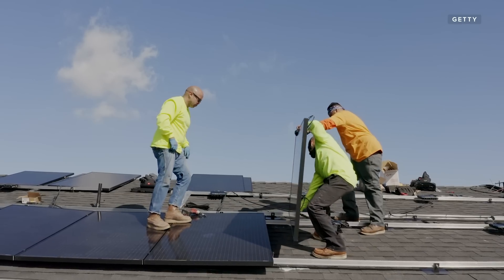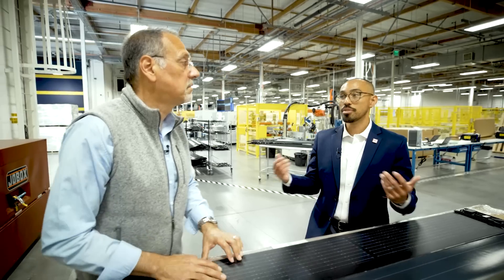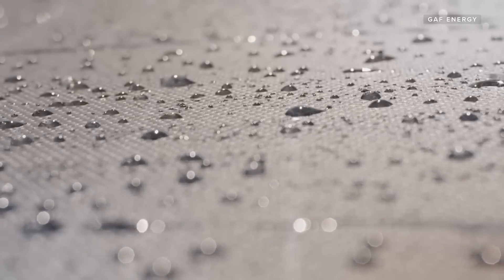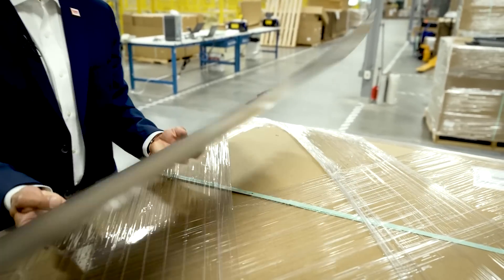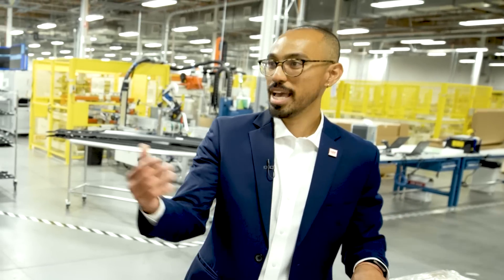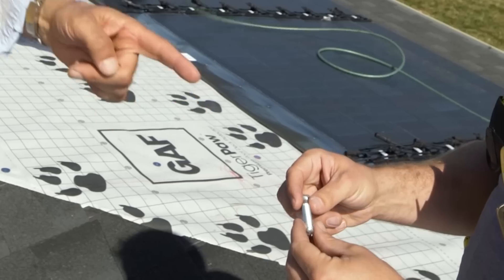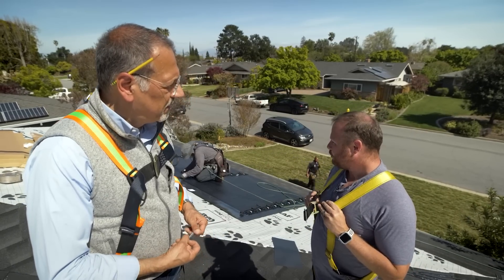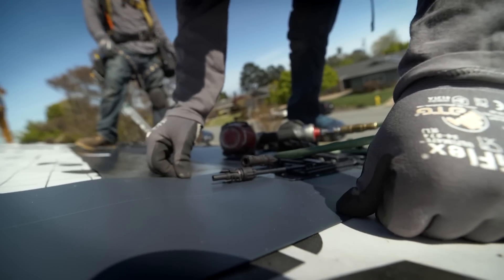If You've Avoided Rooftop Solar Tech, You May Have Just Run Out of Excuses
Energy's Timberline Solar debuted at CES 2022 and now proves it's not vaporware.